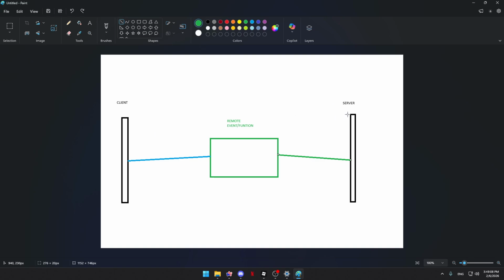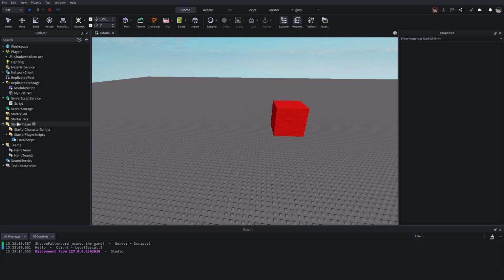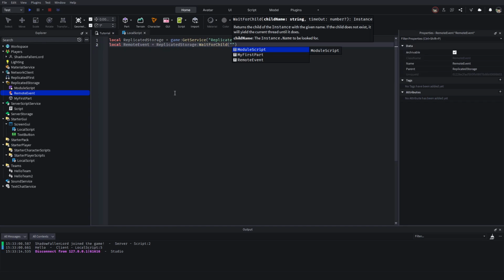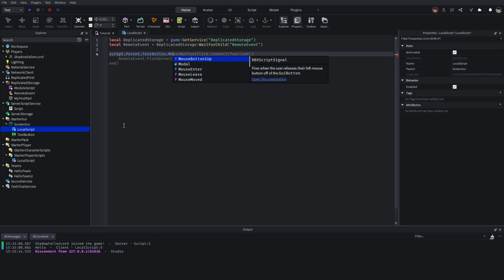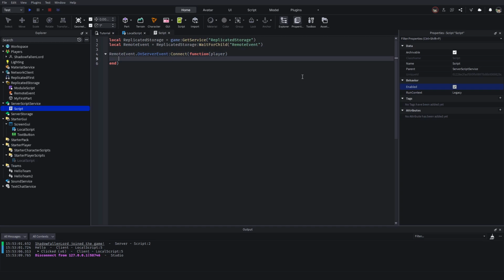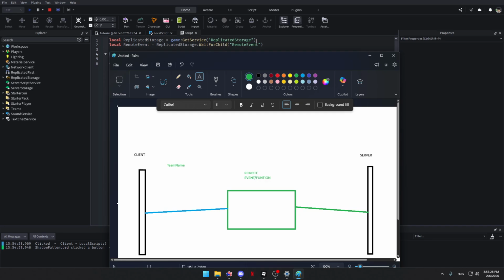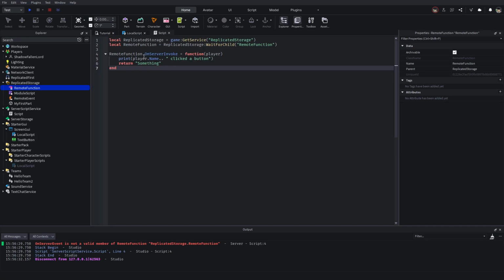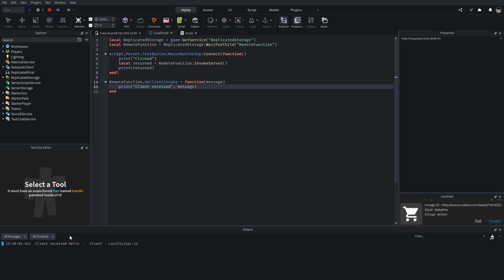Networking (Remotes) | Roblox Studio #3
One of the last videos, after that I'll try not to use the filler words, really!